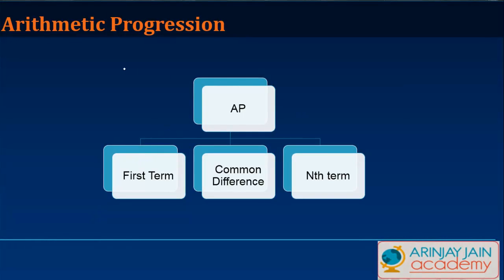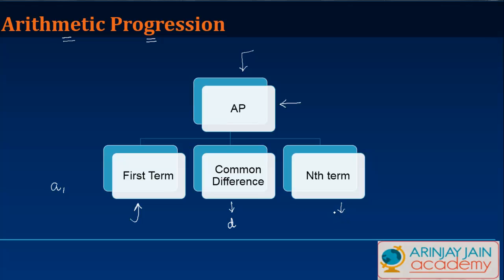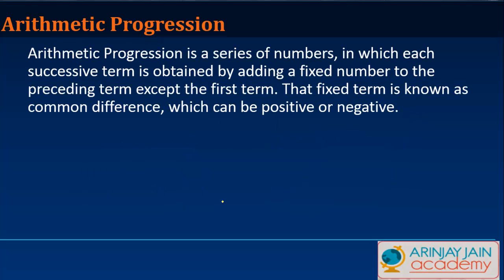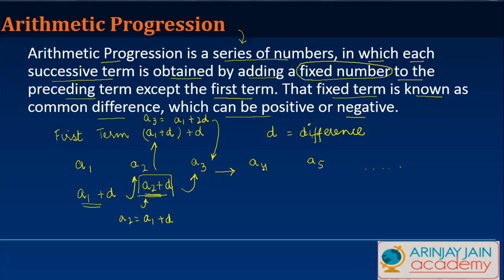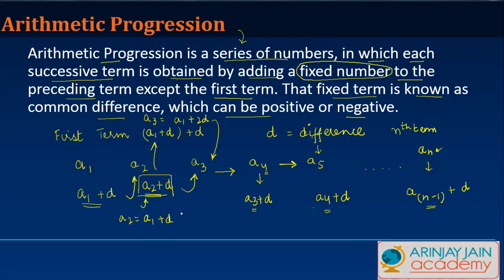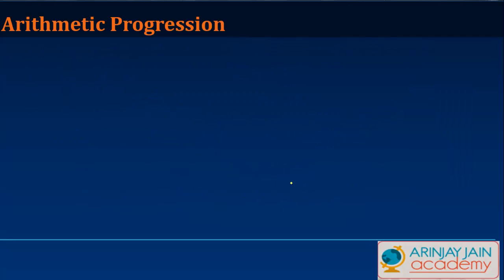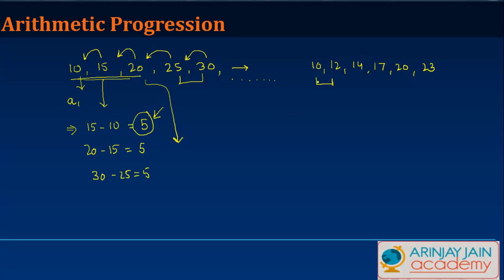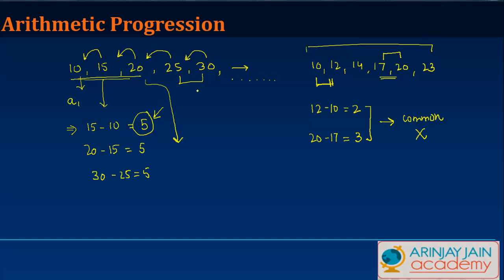1 Introduction to Arithmetic Progression, First term and Common Difference